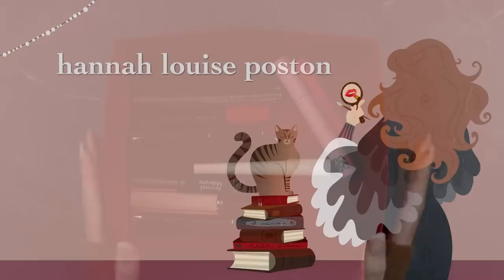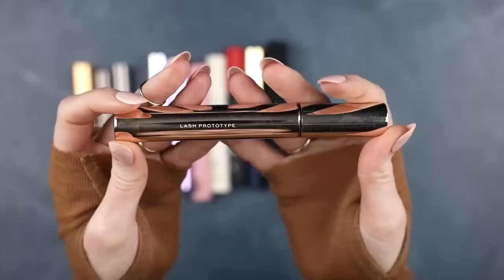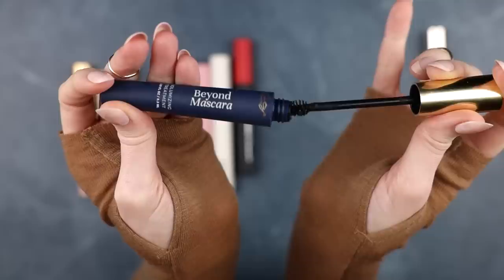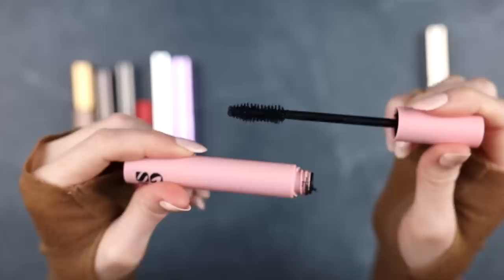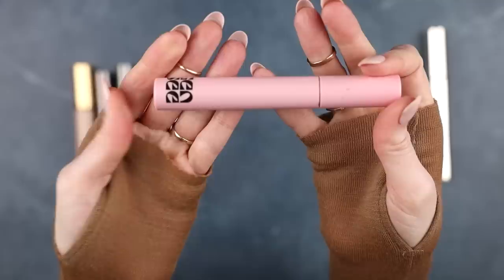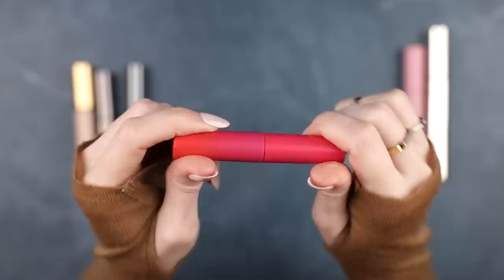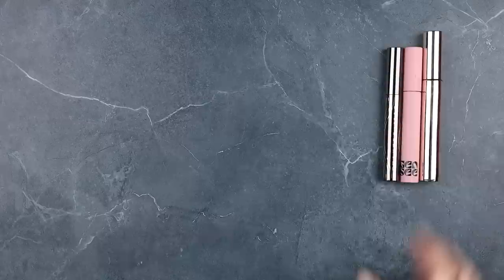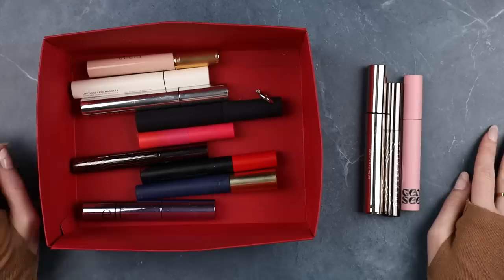DETAILED MASCARA COLLECTION REVIEW & DECLUTTER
→ Make Beauty Lash Prototype Mascara

→ Issamaya Rubberlash Latex Lift Mascara

→ City Beauty Beyond Mascara